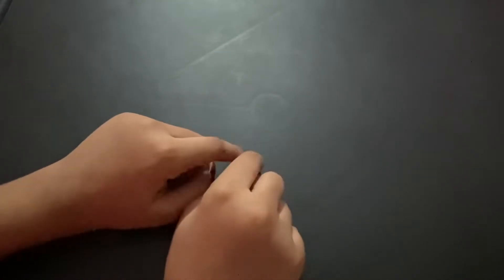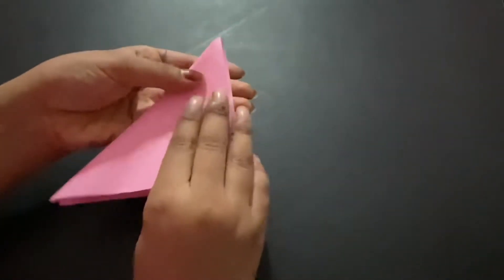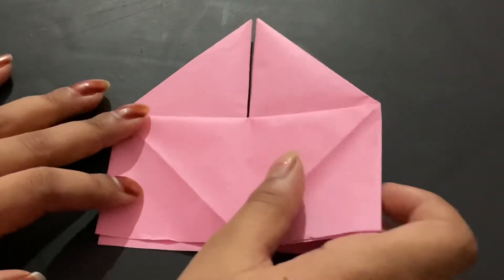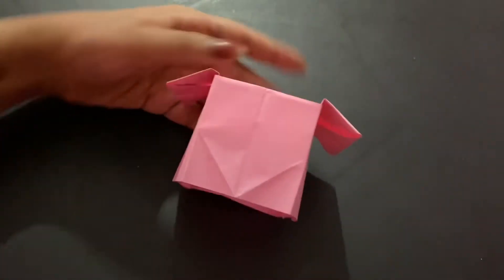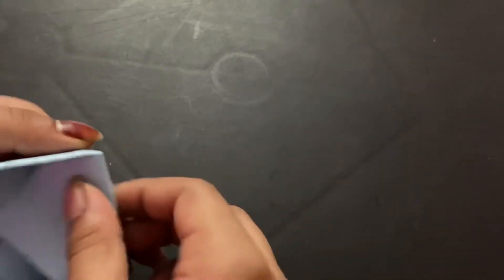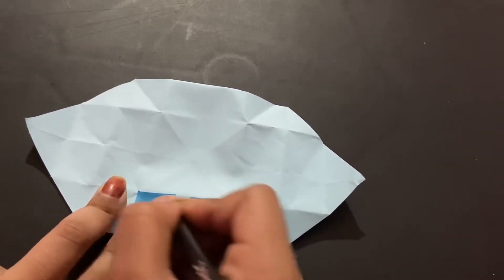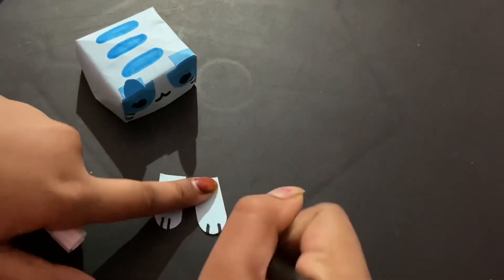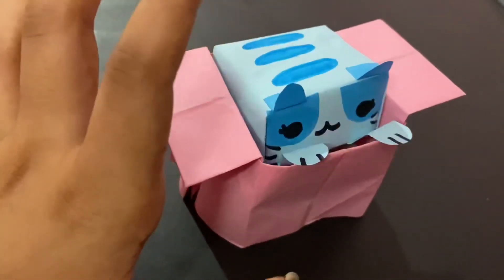How to make paper cat in the box | origami jumping cat in box | paper crafts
Hi guys here is a cute and simple craft I think it turned out great hope you did too

Byeeeeeeeee